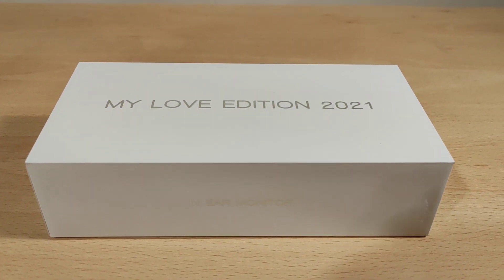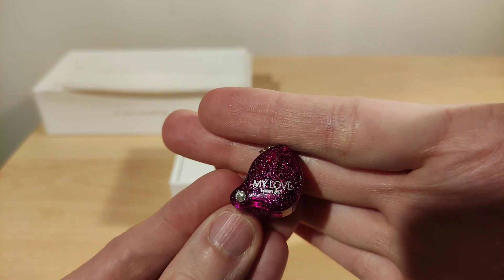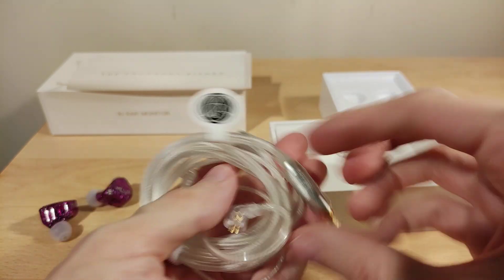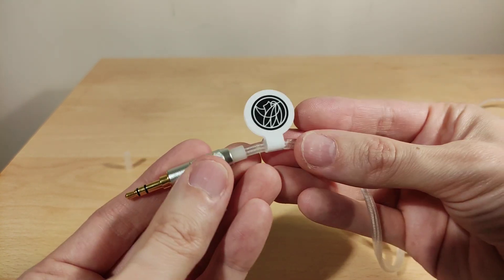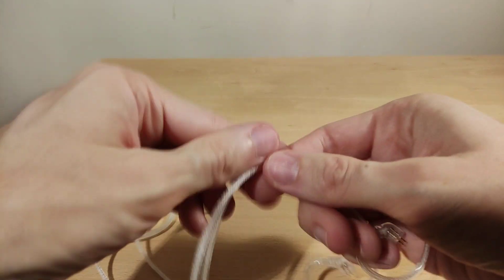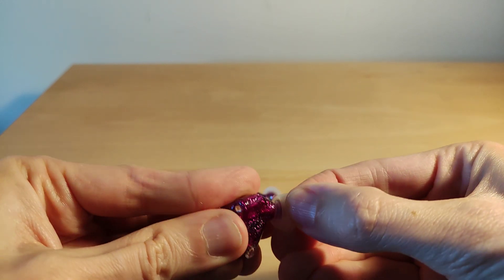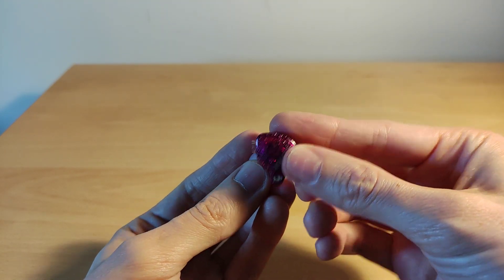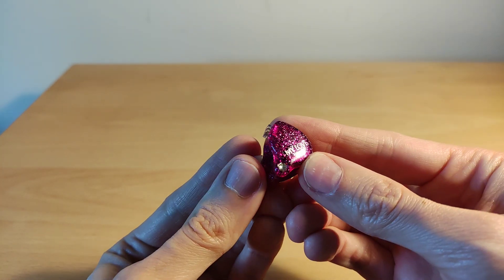TFZ My Love Edition 2021 Review - Plenty To Love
Here is my review of the TFZ My Love Edition 2021. They have a dual layer dynamic driver per side.

Timecodes
0:00 Introduction
0:27 Unboxing and first look
4:11 Looking at the cable
5:18 Thoughts and impressions
9:52 Conclusion